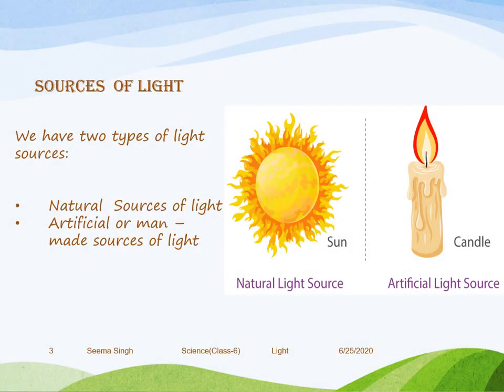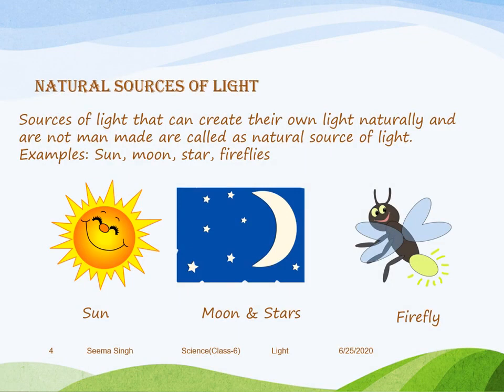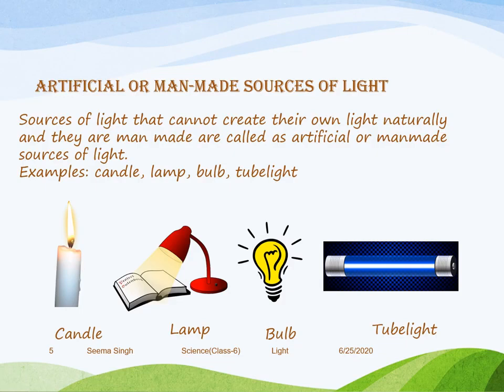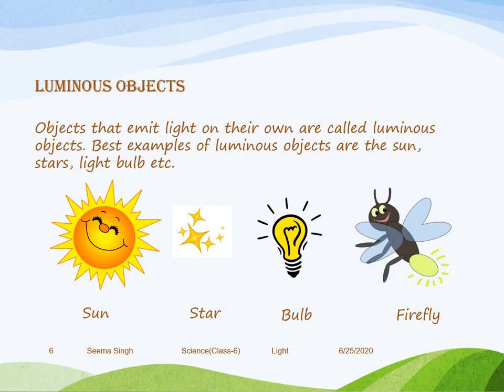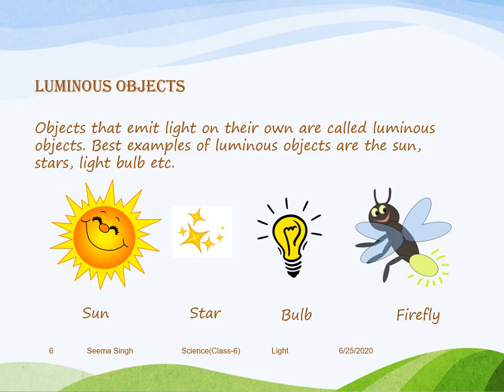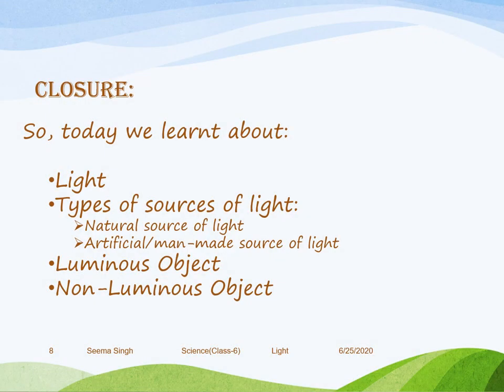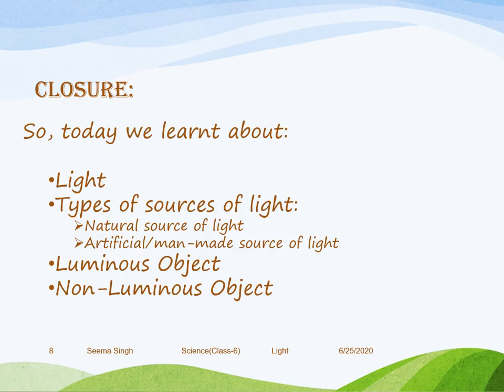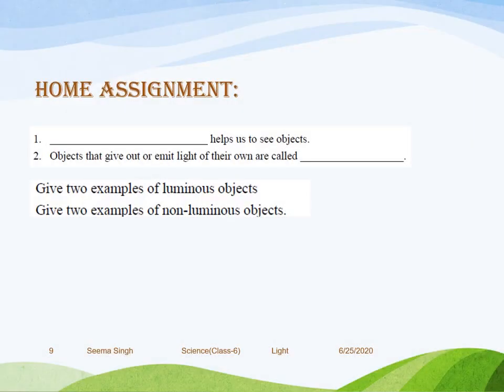E- Scholastic-Science Class 6 Light CBSE|NCERT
This video consist of about Light of class 6 from Science.It have the detail explanation about various sources of lights along with the examples also about the luminous and non-luminous objects.For better understanding of the topic the concepts are well described by  real life day to day examples.